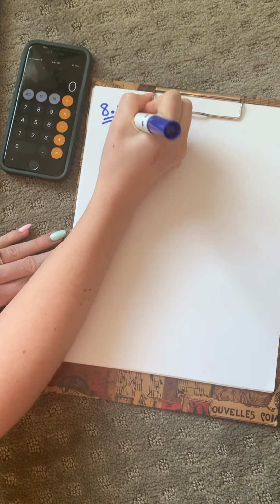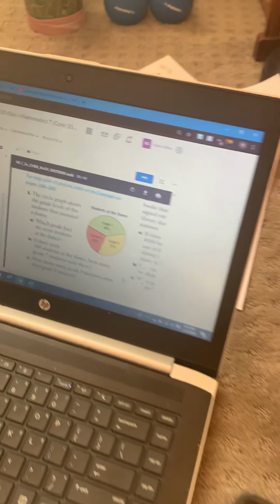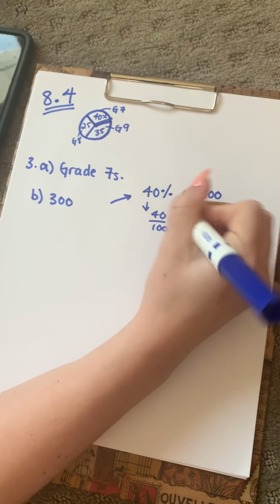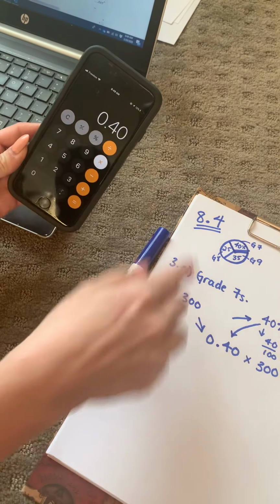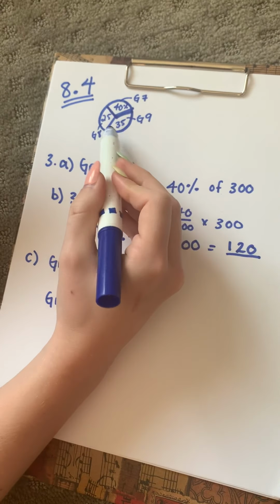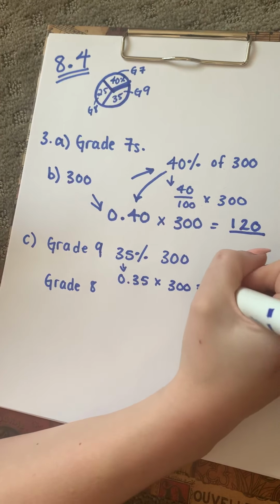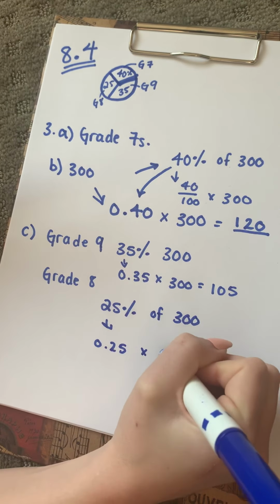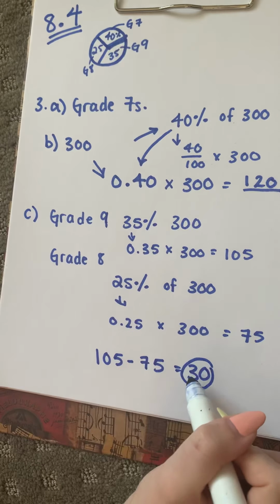8.4 explained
Question3 on page 290